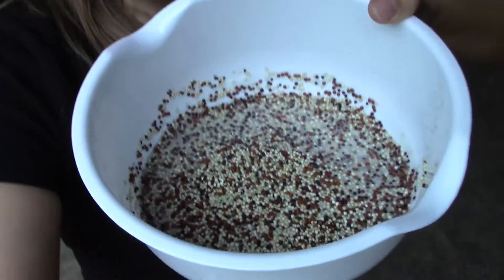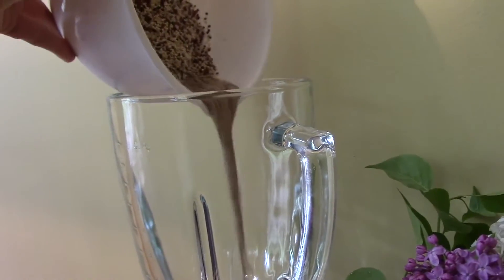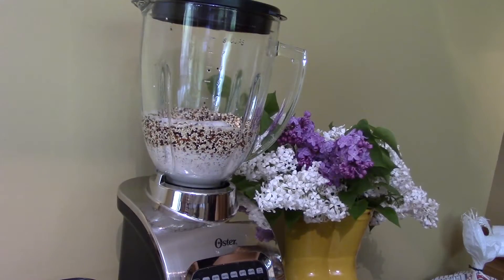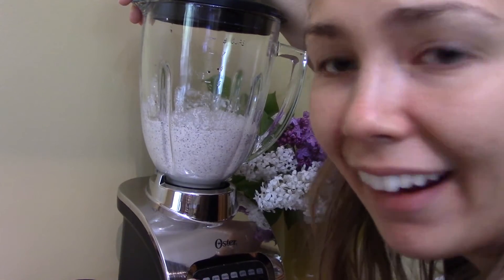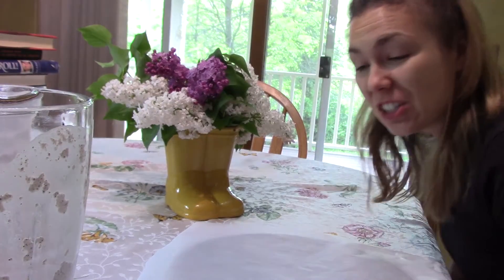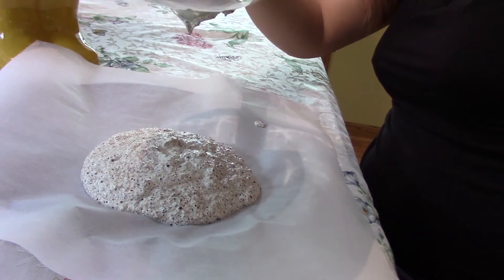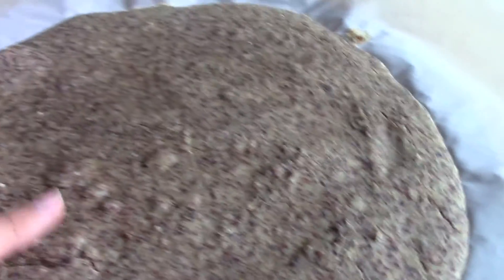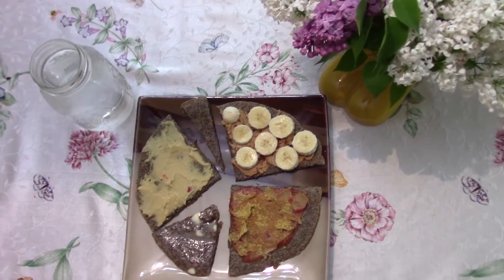2 Ingredient Flatbread?! MICROVORE RECIPE TEST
Lol, who caught all my Bunny references?? Gotta love Grav3yard Girl.

Twitter.com/broookeplease
Pinterest.com/broookeplease
Instagram.com/broookeplease

SONG CALLED PACIFIC SUN